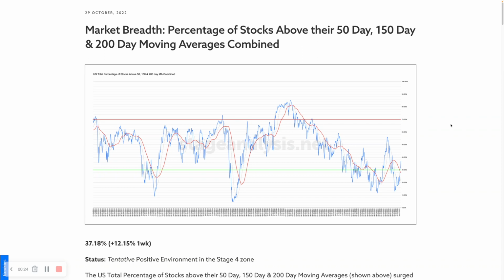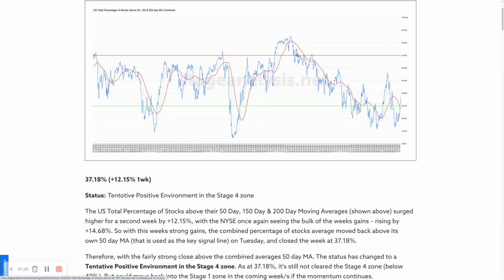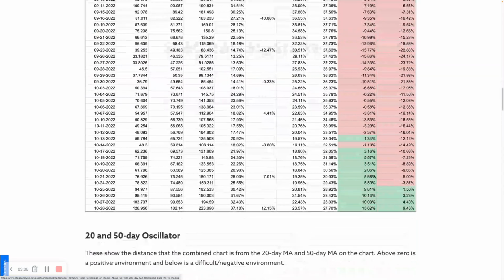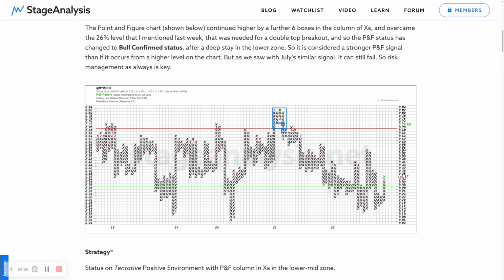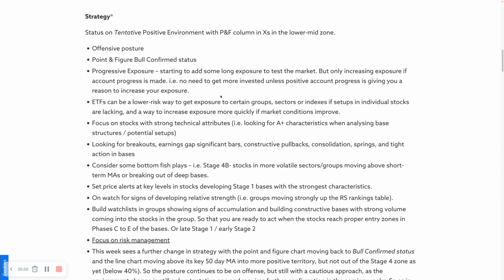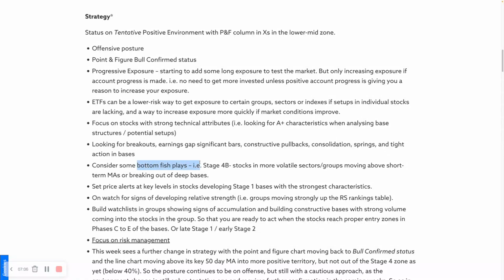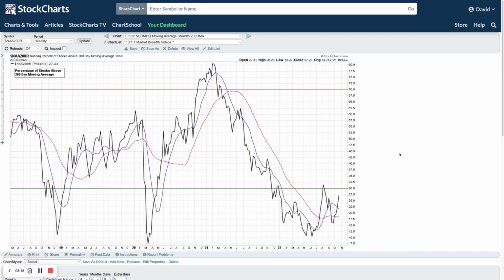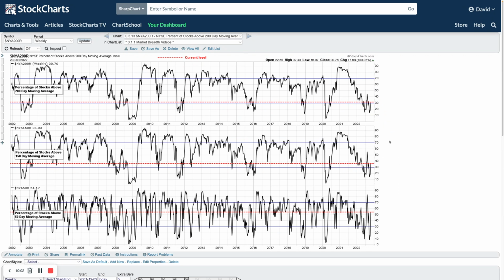Market Breadth Update – Percentage of Stocks Above 50, 150 and 200 Day MA – 30 October 2022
➜ To see full length video (28 mins) – which is available to Stage Analysis members only and the regular (1 hour+) weekly videos using Stan Weinstein's Stage Analysis and the Wyckoff method.

Part 3 of the regular members weekend video discussing the market breadth to determine the weight of evidence.